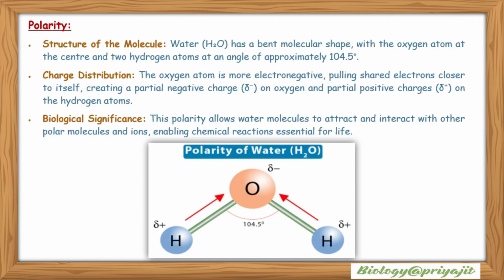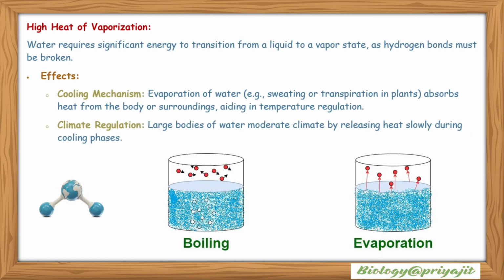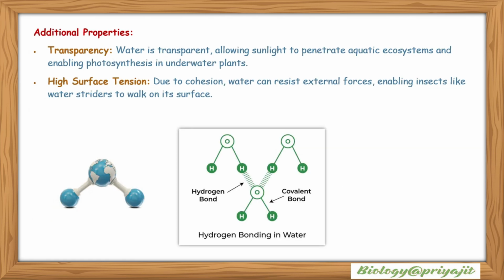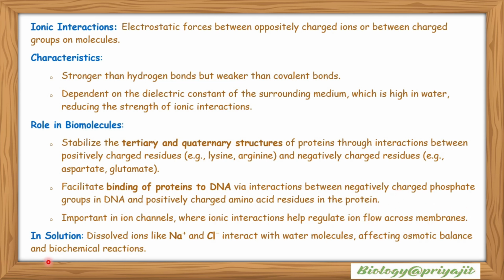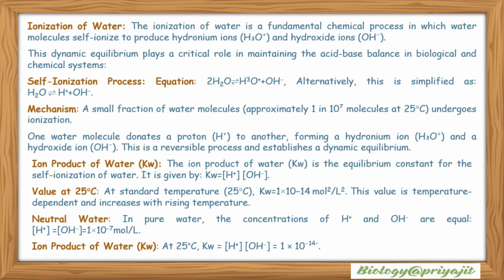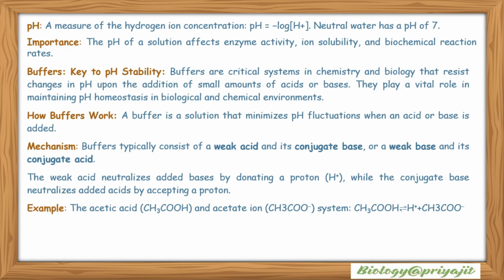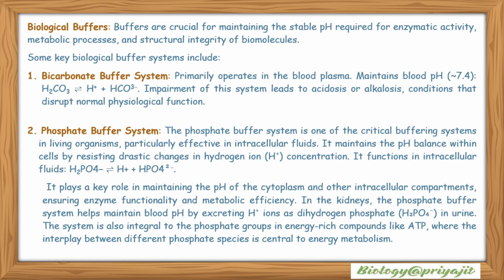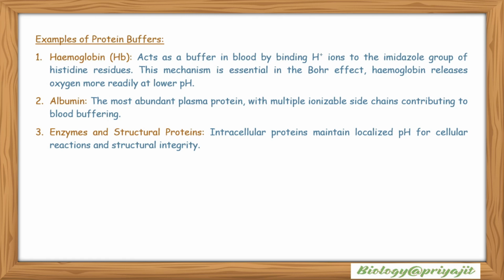Biochemistry of Water | Properties, Bonds, Ionization & Buffers for UG, PG & CSIR-NET Life Science.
Water is the most essential molecule for life, and its biochemical properties make every cellular process possible. In this lecture, we explore the Biochemistry of Water in a clear, exam-oriented manner for UG, PG, and CSIR-NET Life Science students.

You will learn:

Unique properties of water (polarity, hydrogen bonding, high heat capacity, cohesion–adhesion, etc.)

Key weak interactions that stabilize biomolecules

Ionization of water and the origin of pH

Buffer systems and their role in maintaining physiological pH

Why water is called the universal biological solvent

This video is designed to be concise, conceptual, and student-friendly, helping you score better in university exams, NET, GATE, ICAR, and other competitive exams.

Let’s decode why water is truly the chemistry of life!